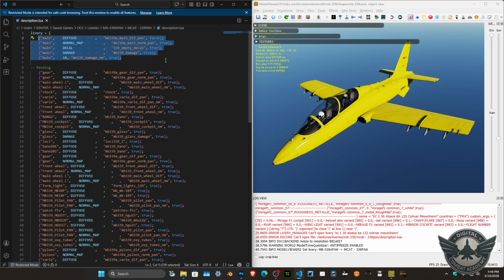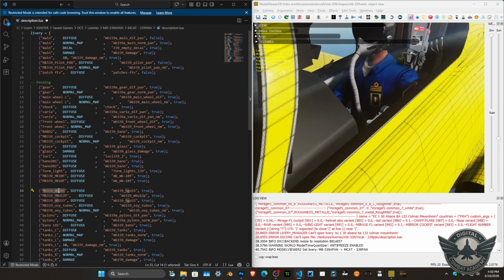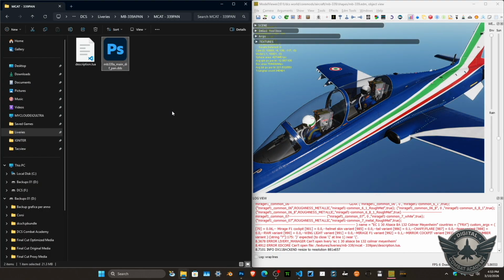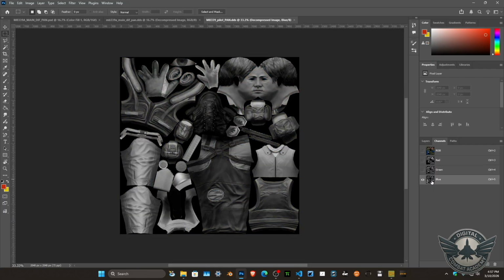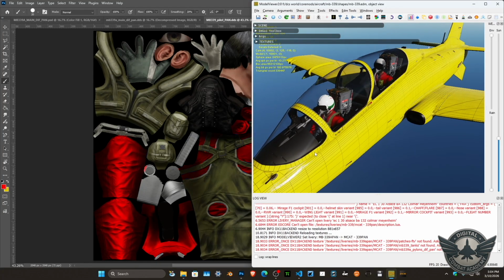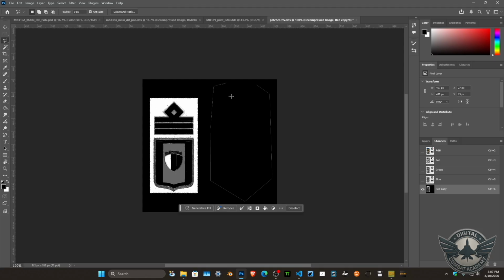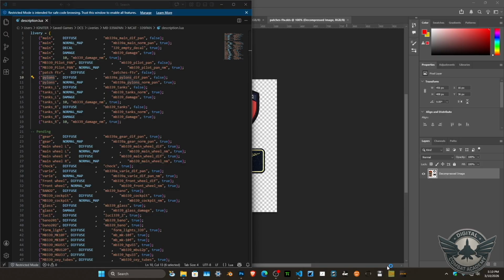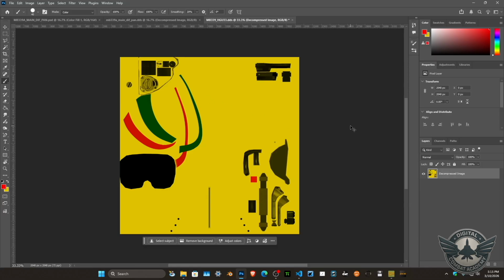DCS Liveries: Fix Duplicate description lua Entries + Edit MB 339 Pilot Textures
Download the free Livery Toolkit: fightercombatacademy.com

Welcome back to the Digital Fighter Combat Academy.

In this lesson, we continue the livery creation workshop on the MB-339 and move into a part many artists haven’t done before: editing the pilot-related textures that are missing from the standard template.

You’ll see me work through the process live, including the rough parts, so you can learn not just the happy path, but also how to troubleshoot when things don’t behave the way you expect.

In this video, you’ll learn how to:

clean up duplicate entries in an auto-generated description.lua

spot conflicts that can prevent your custom textures from showing correctly

find textures that are not included in the template

use ModelViewer2 to identify and locate pilot-related files

edit the pilot suit, helmet, and patch to match your acrobatic team colors

understand when reloading textures is enough and when you must restart ModelViewer2

This workshop is intentionally raw and hands-on, so you can follow the real process exactly as it happens.

If you’re building liveries for DCS and want to get more confident with description.lua, missing texture files, and ModelViewer2 workflow, this lesson will save you time and frustration.